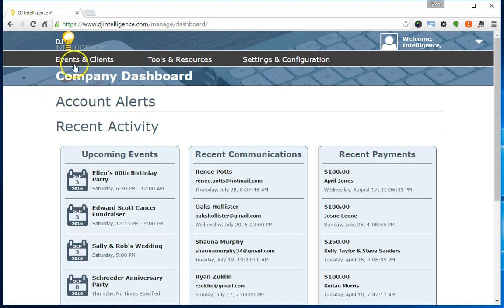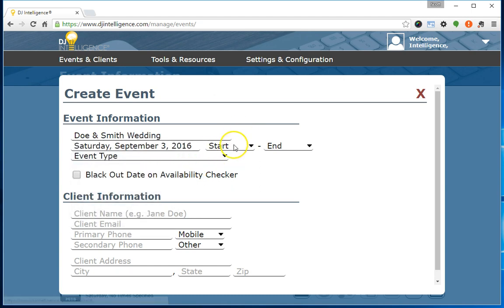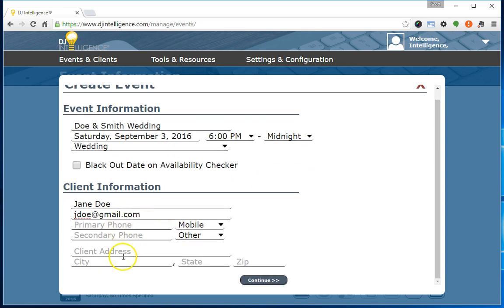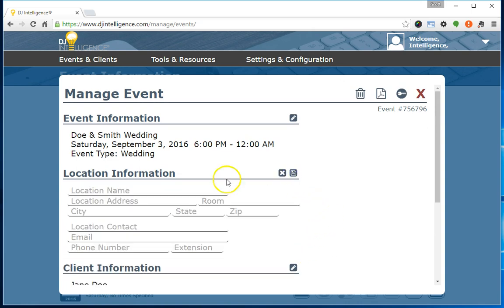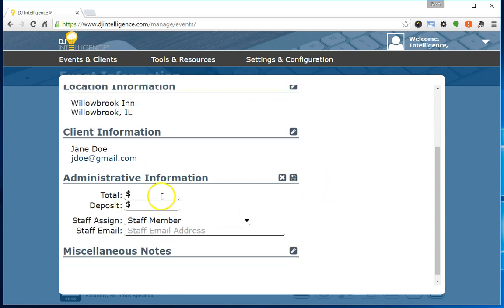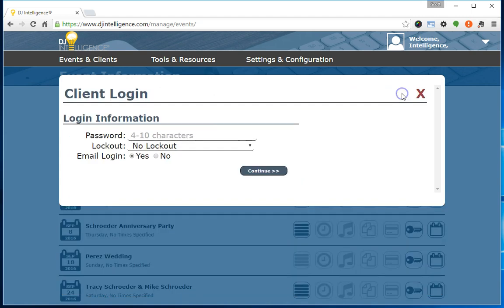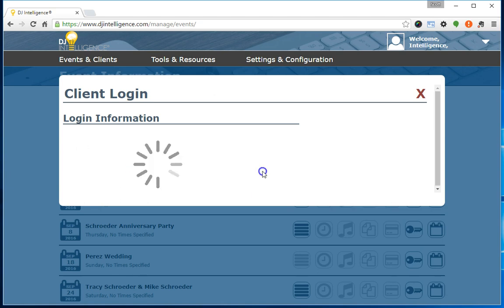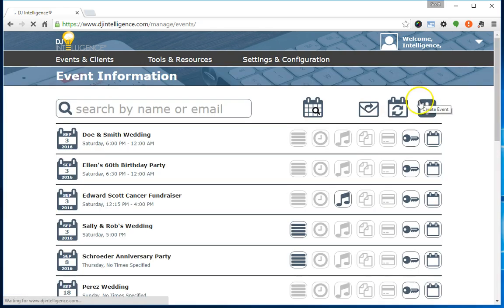How to Create a New Event in DJ Intelligence / Event Intelligence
How to create a new event and client login in DJ Intelligence / Event Intelligence.